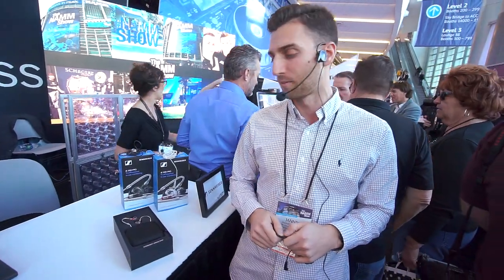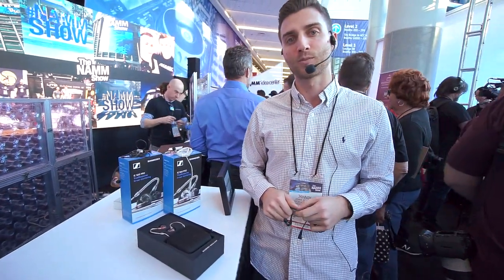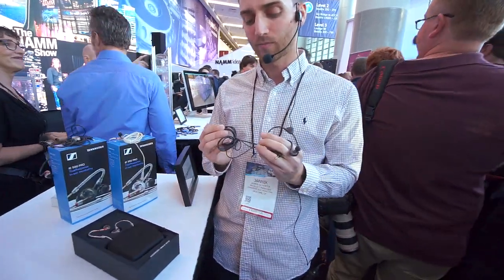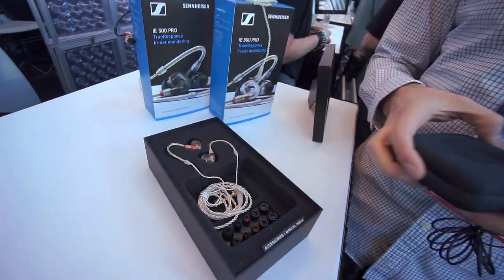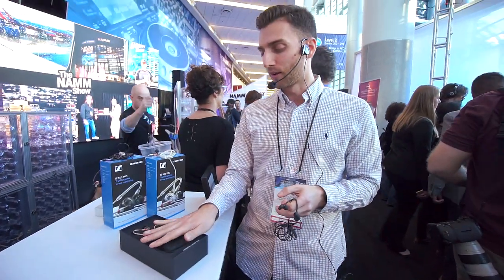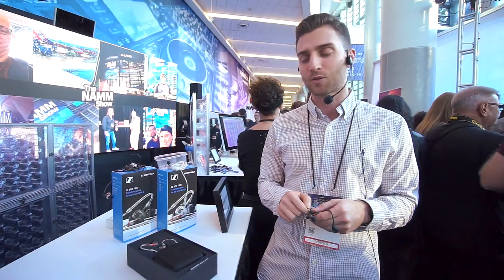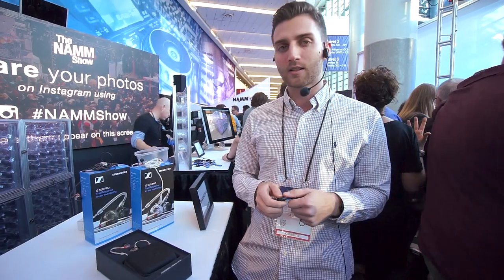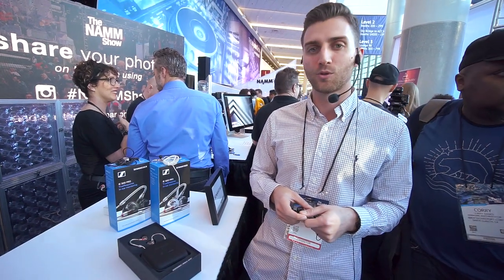Sennheiser IE 500 Pro @ NAMM 2019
Sennheiser introduces the brand new IE 400 Pro and IE 500 Pro reference in-ear monitors at the 2019 NAMM Show.